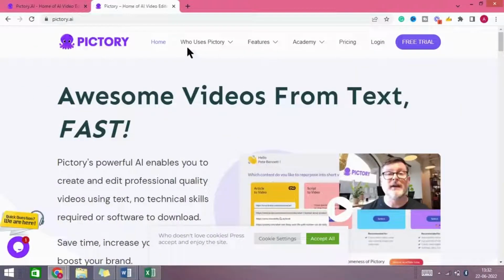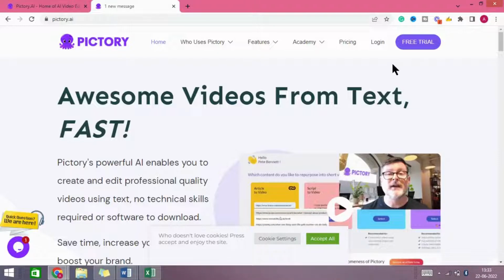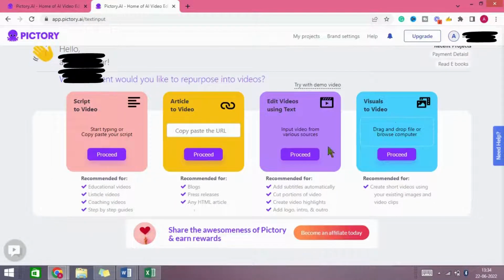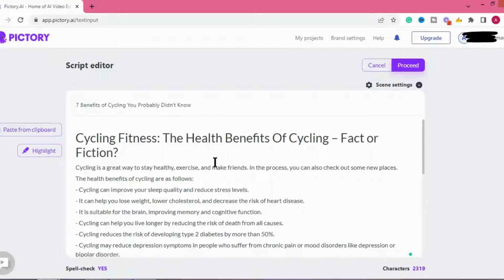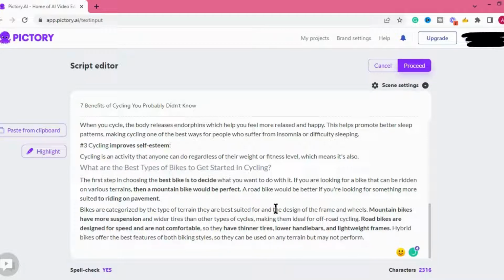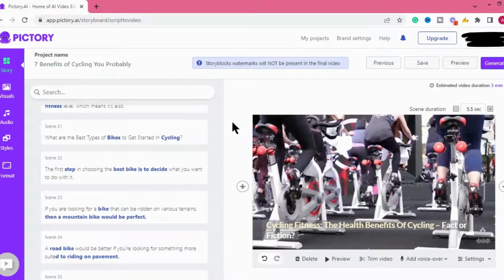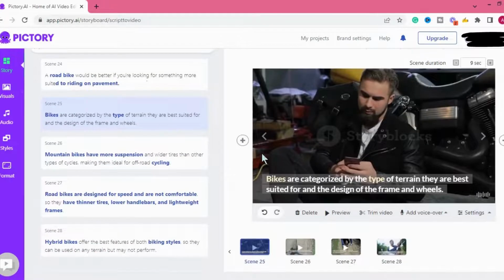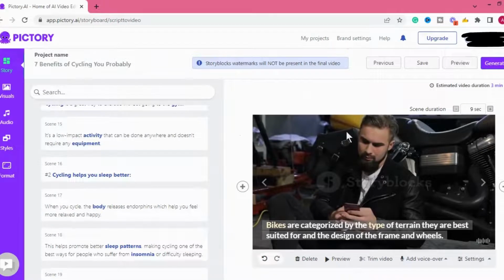How To Convert Articles Into Videos | Youtube Automation | Part 2 - Text To Video Converter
What is Youtube Automation Part 2 - In this video you will learn how to convert articles into videos using Pictory ai tool